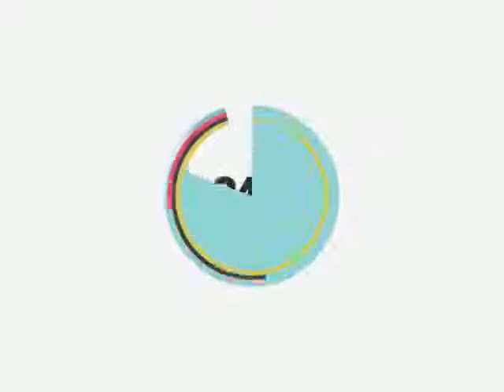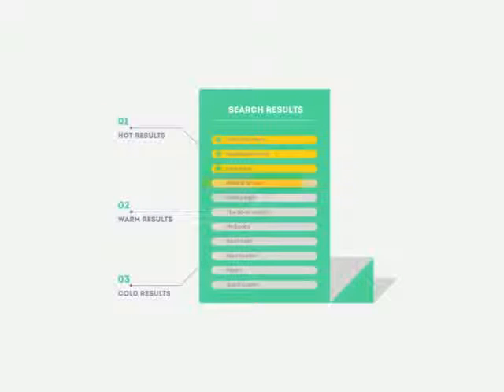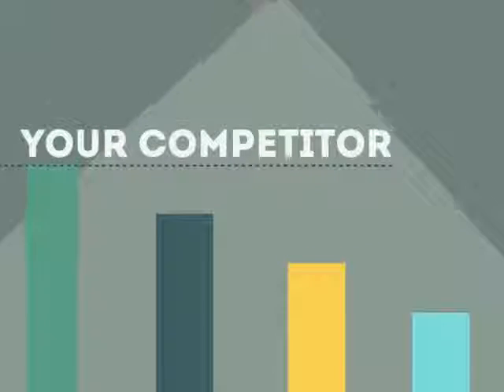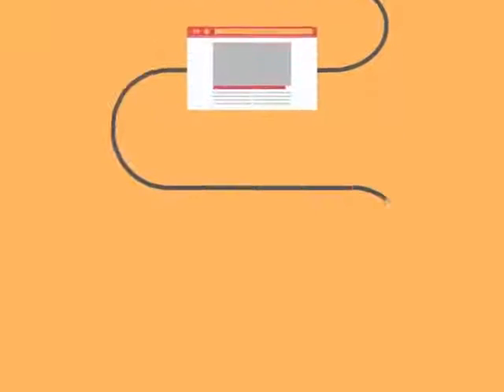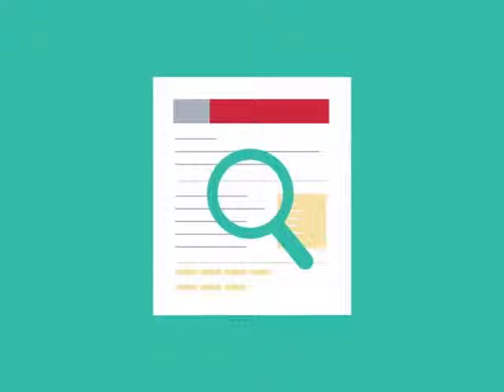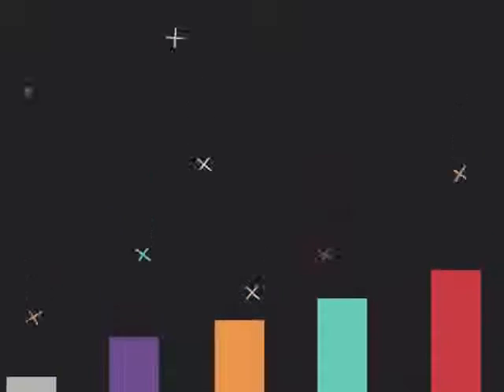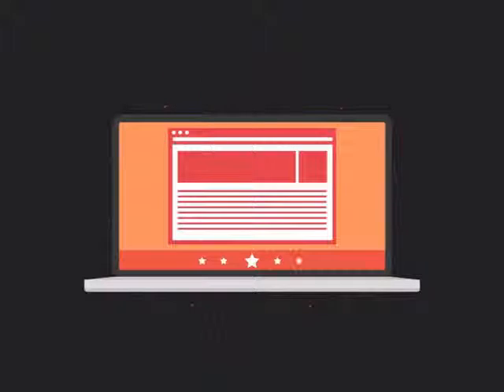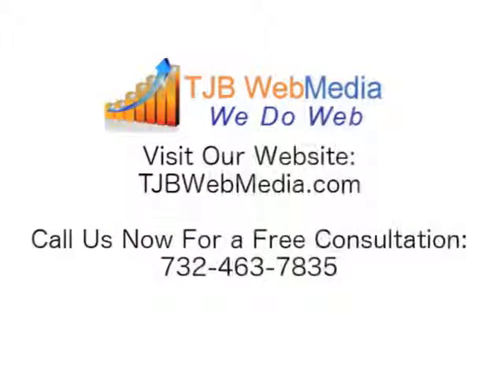Essex Fells NJ Website Designer & SEO Service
0:01 Essex Fells NJ search engine optimization

0:20 Essex Fells NJ search engine optimization companies

0:25 Essex Fells NJ search engine optimization seo services

0:30 Essex Fells NJ local search engine optimization services

0:34 Essex Fells NJ seo search engine optimization

0:39 Essex Fells NJ search engine optimization seo

0:45 Essex Fells NJ affordable search engine optimization services

0:49 Essex Fells NJ search engine optimization service

0:55 Essex Fells NJ search engine optimization services

1:03 Essex Fells NJ web designers

1:09 Essex Fells NJ seo

1:13 seo Essex Fells NJ

1:18 Essex Fells NJ seo

1:25 seo Essex Fells NJ

1:32 Essex Fells NJ seo company

1:37 Essex Fells NJ search engine optimization

1:41 Essex Fells NJ seo company

1:45 seo company Essex Fells NJ

1:49 Essex Fells NJ web design

1:55 Essex Fells NJ webdesign